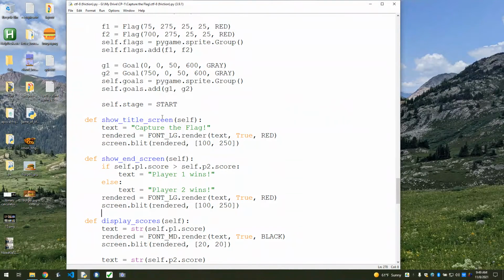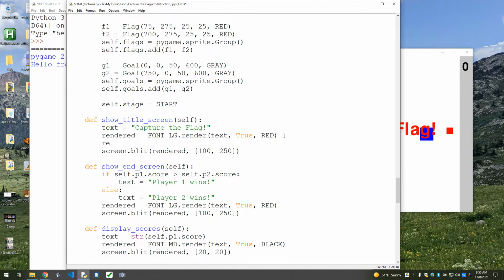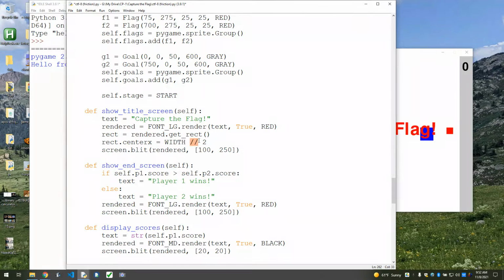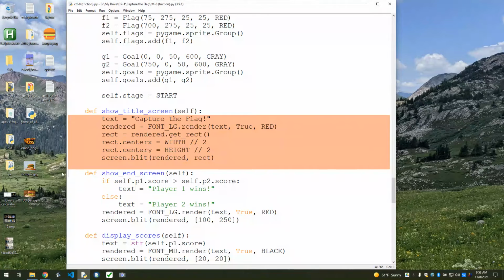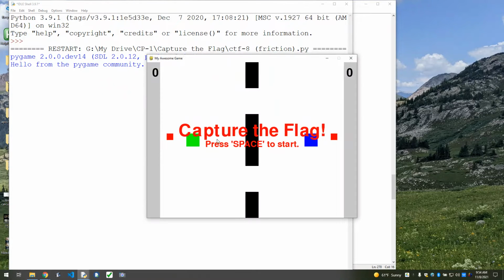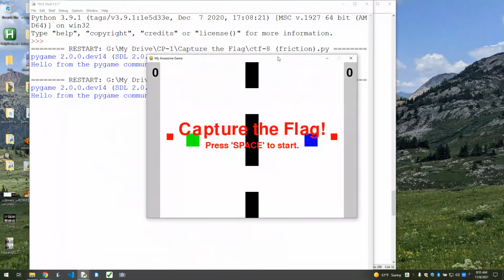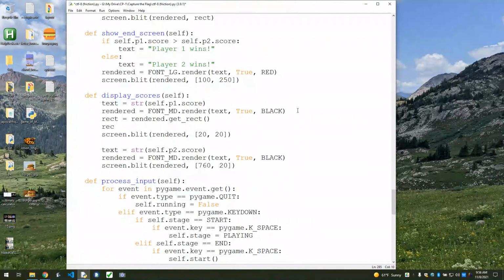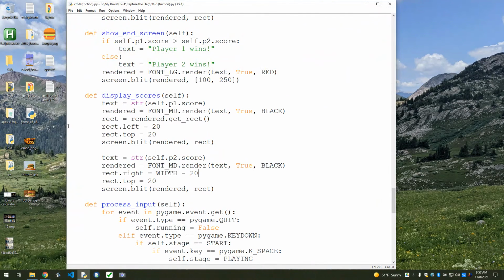Text Positioning Using Rects